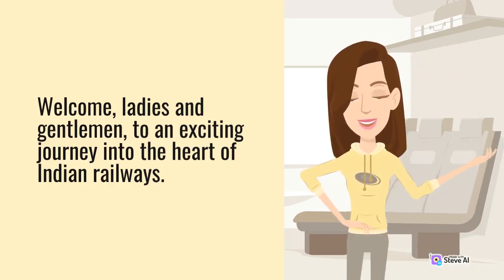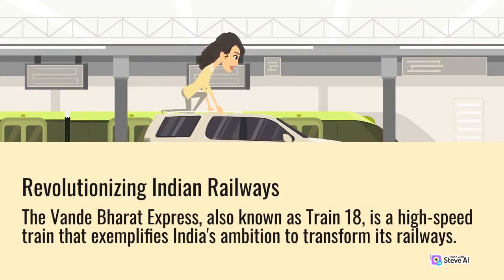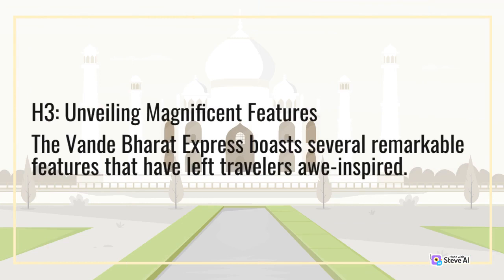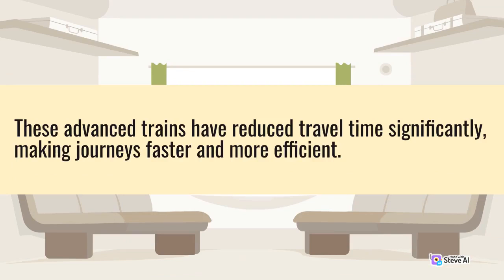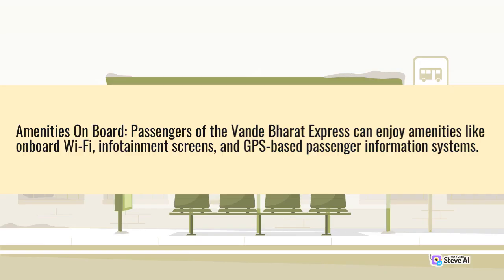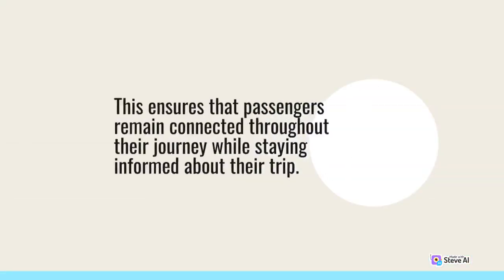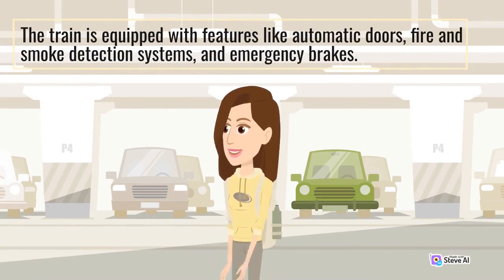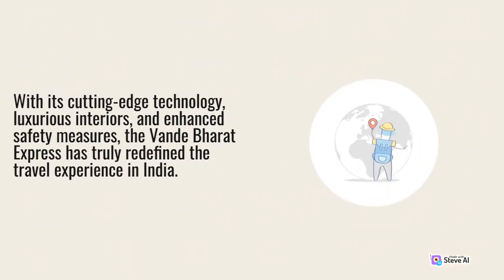Vande Bharat Express